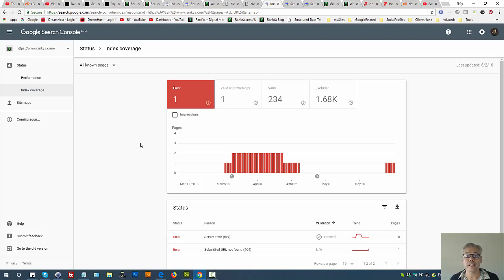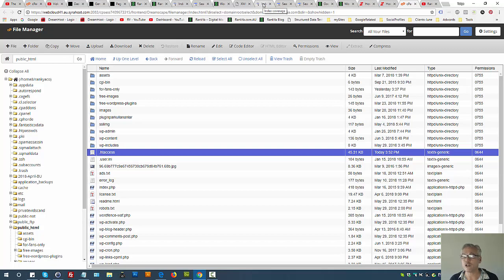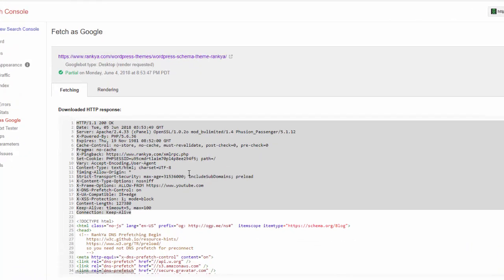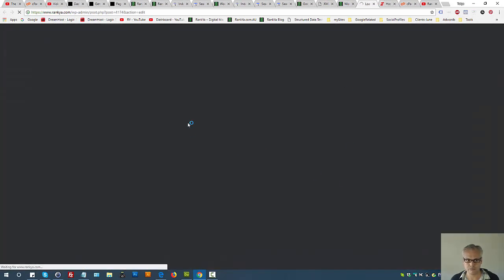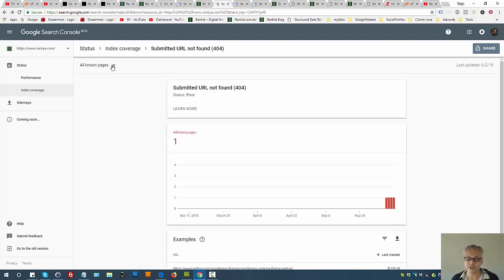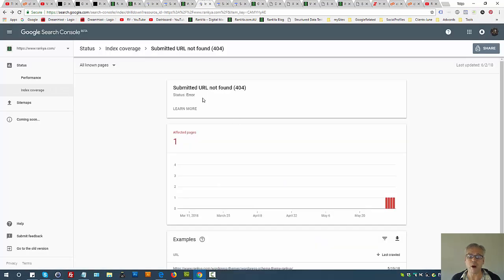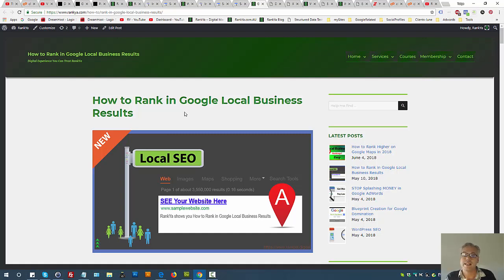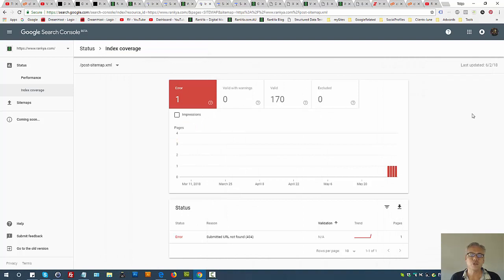Fix Google Search Console Submitted URL Not Found 404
Fix Google Search Console Submitted URL Not Found 404 details and shows how to fix 404 Errors in the new search console